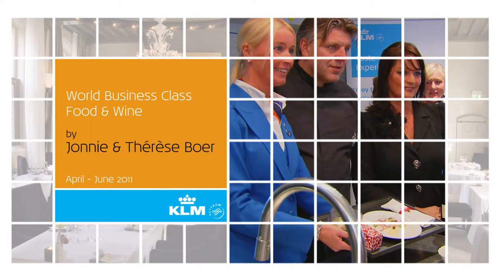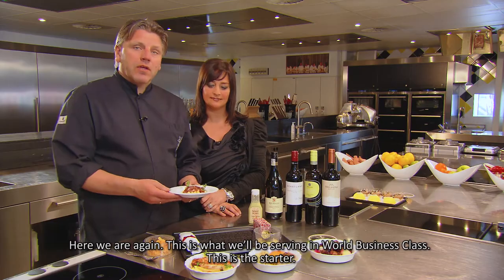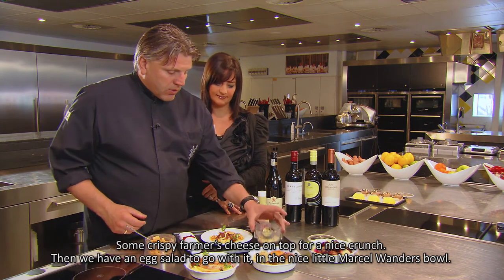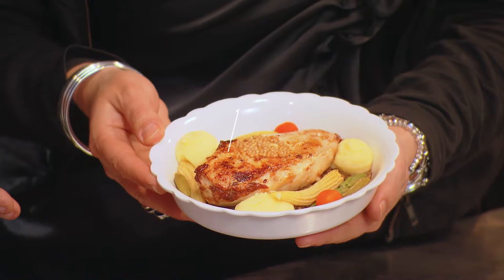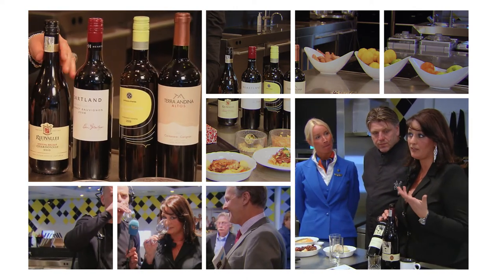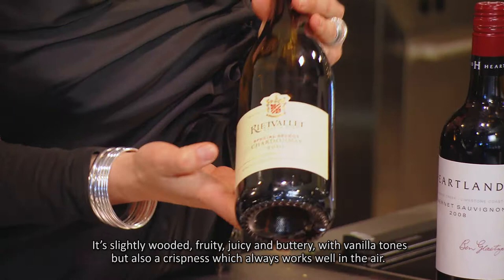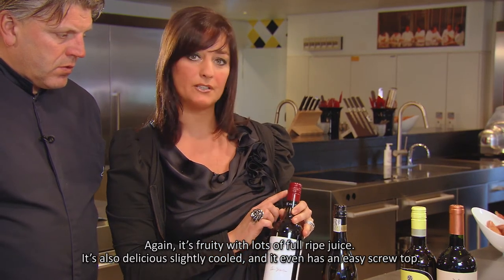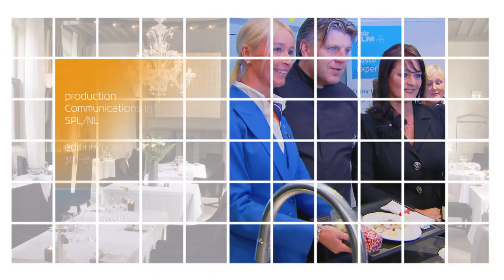KLM World Business Class Food & Wine by Jonnie & Therese Boer April-June 2011 (1080p HD)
Until October 2011, celebrity chef Jonnie Boer will be creating the meals for KLM world business class. Jonnie is master chef and owner of the 3 star restaurant Librije in Zwolle, Holland's culinary pinnacle. Jonnie runs Librije with his wife and business partner Therese Boer. Therese's passion is wine. In this film Jonnie and Therese Boer explain the meals & wines that are being served in until the end of June 2011.